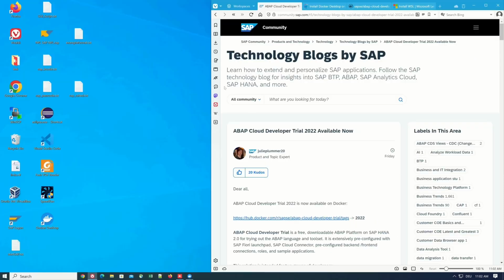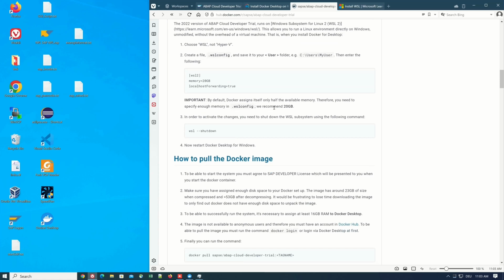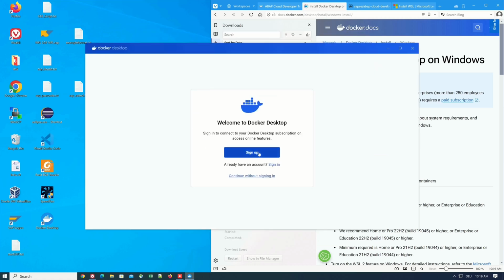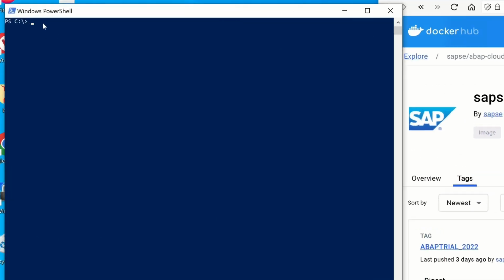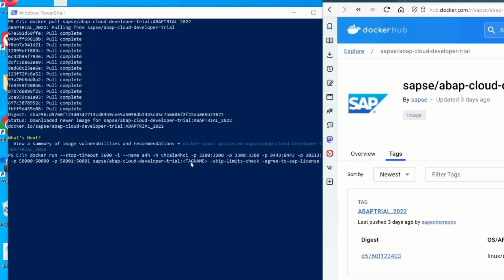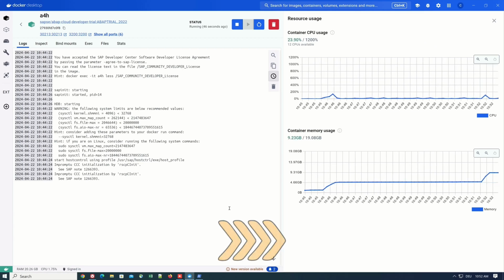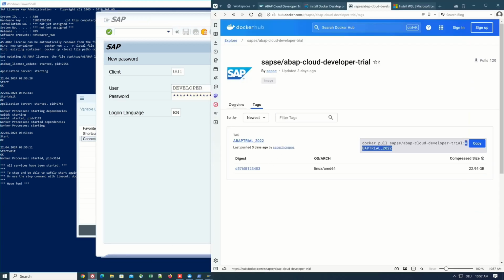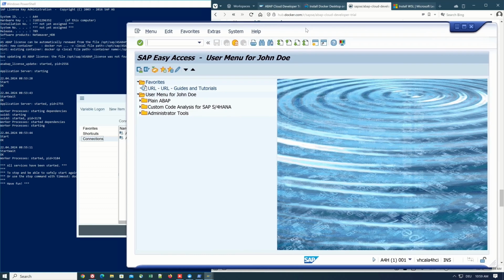Install ABAP Cloud Developer Trial 2022 - on Windows with Docker Container [english]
In today's video, I'll show you how to install the ABAP Cloud Developer Trial 2022 on Windows in a Docker container. SAP and the team behind recently released the container. You can find all  necessary links in the video description.